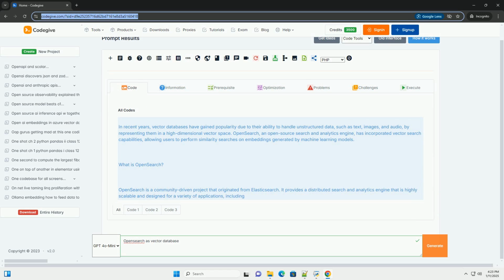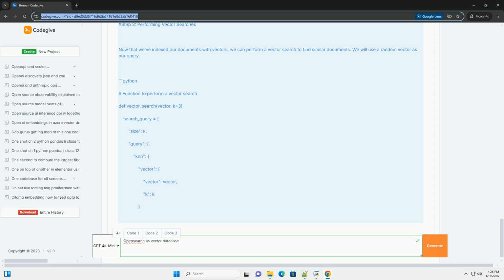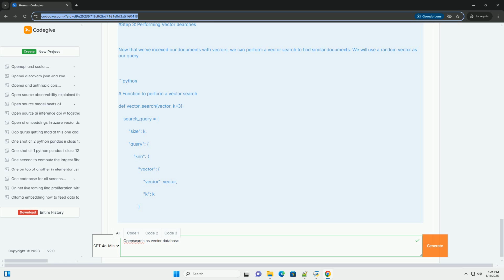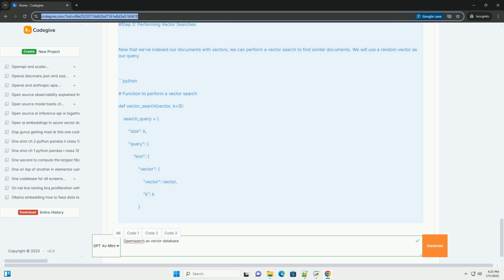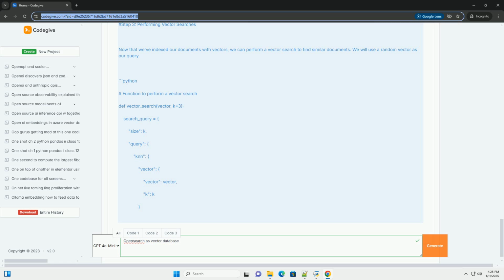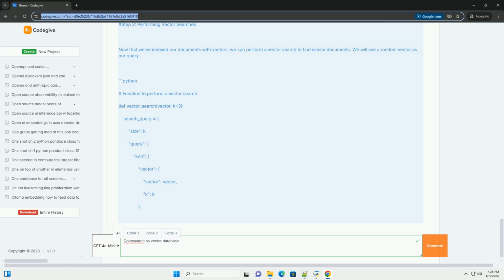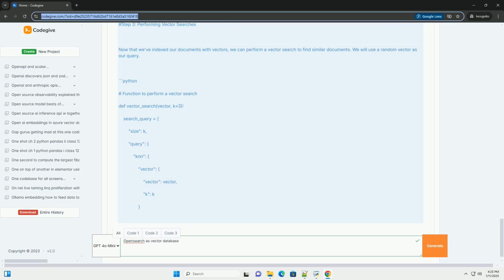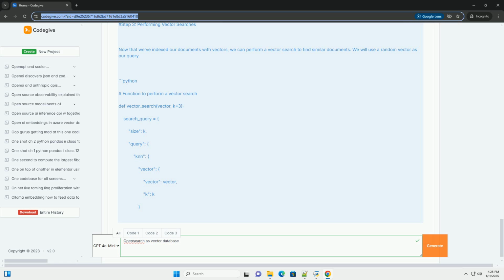opensearch as vector database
in recent years, vector databases have gained popularity due to their ability to handle unstructured data, such as text, images, and audio, by representing them in a high-dimensional vector space. opensearch, an open-source search and analytics engine, has incorporated vector search capabilities, allowing users to perform similarity searches on embeddings generated by machine learning models.

 what is opensearch?

opensearch is a community-driven project that originated from elasticsearch. it provides a distributed search and analytics engine that is highly scalable and designed for a variety of applications, including log analytics, full-text search, and real-time analytics.

 why use opensearch as a vector database?

1. **scalability**: opensearch can handle large datasets and scale horizontally.
2. **search capabilities**: it provides advanced search capabilities, including text search, filtering, and aggregations.
3. **vector search**: opensearch supports knn (k-nearest neighbors) search, which is essential for finding similar items in vector space.

 setting up opensearch

1. **installation**: you can run opensearch locally using docker or install it directly on your machine. here's how you can use docker:

2. **verify installation**: open your browser and navigate to ` you should see a json response confirming that opensearch is running.

 using opensearch for vector search

 step 1: indexing vectors

to use opensearch for vector search, we first need to create an index that supports vector fields. below is an example of how to create an index with a vector field.

 step 2: indexing documents

next, we can index some documents with their corresponding vectors. for the sake of this example, we will use random vectors.

 step 3: performing vector searches

now that we've indexed our documents with vectors, we can perform a vector search to find similar documents. we will use a random vector as our query.

 conclusion

opensearc ...

Opensearch vector database
 vector search
 semantic search
 distributed database
 scalable search solutions
 data retrieval
 machine learning integration
 AI-powered search
 real-time indexing
 vector embeddings
 full-text search
 search optimization
 multi-modal data
 query processing
 data analytics